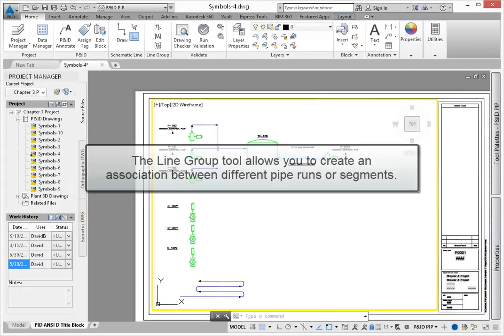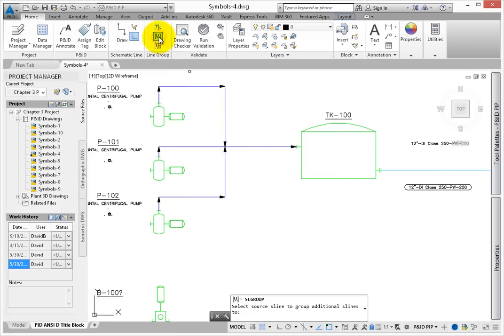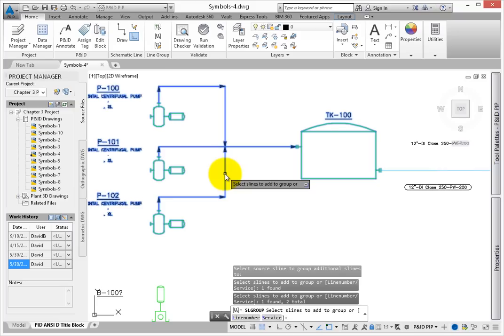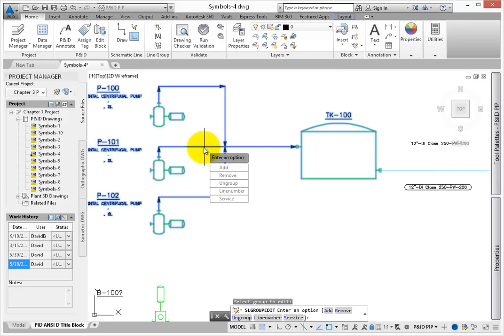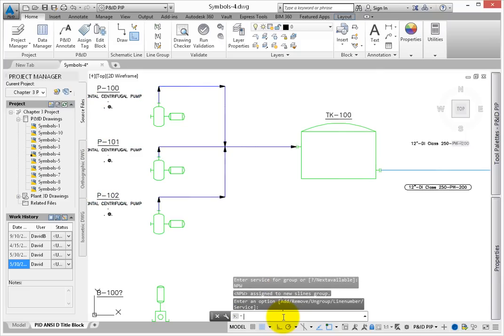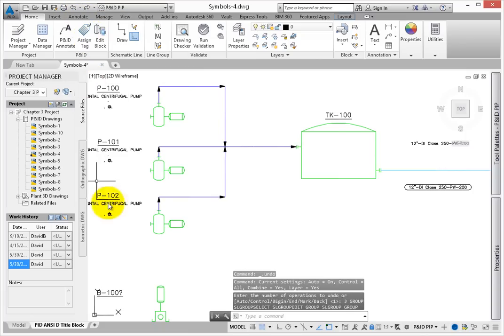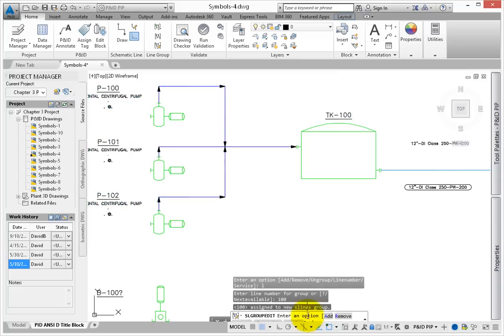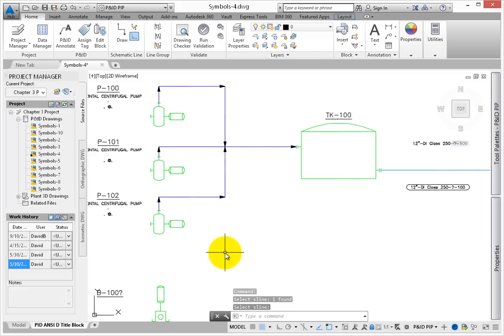Grouping Schematic Lines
How to create schematic line groups in AutoCAD P&ID 2015 .